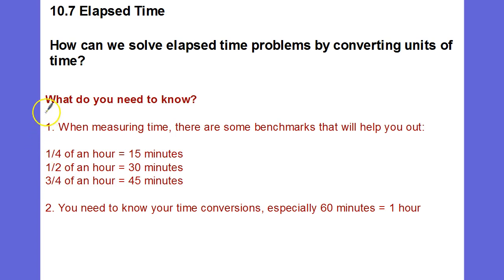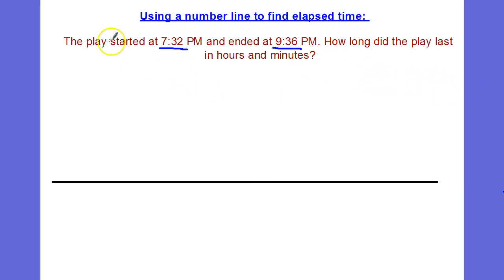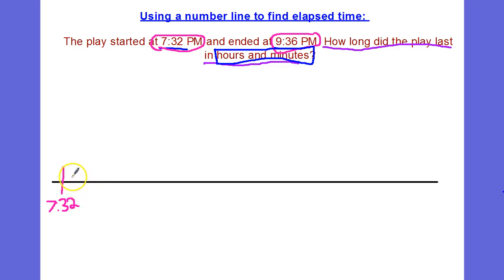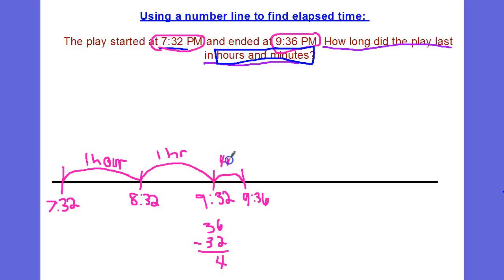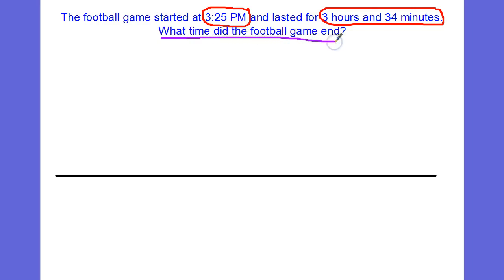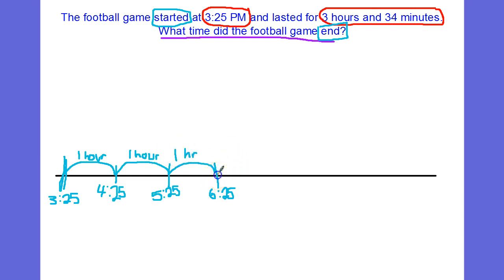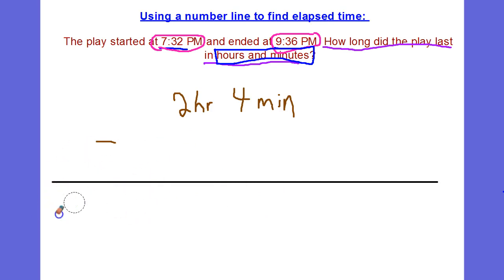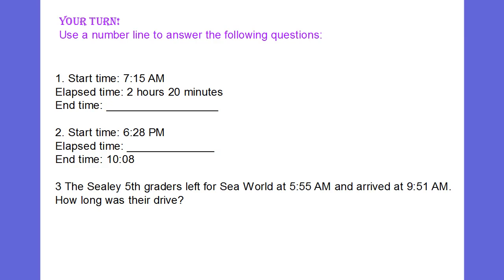10.7 Elapsed Time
How to solve elapsed time problems by converting units of time.